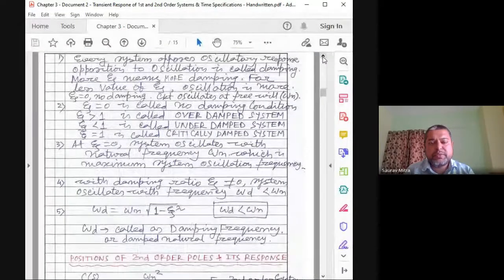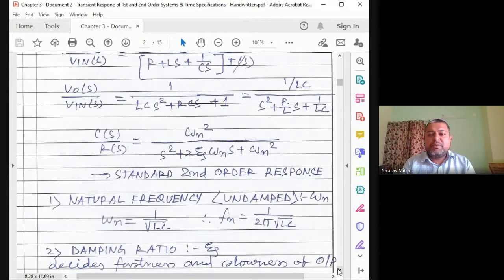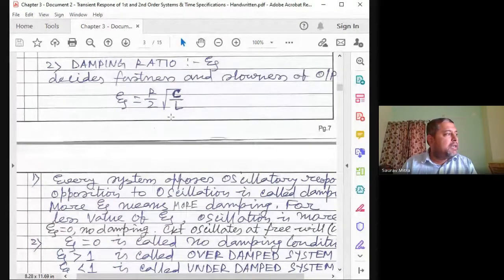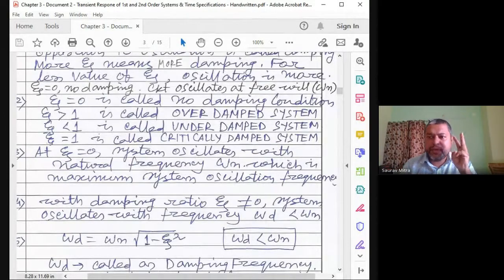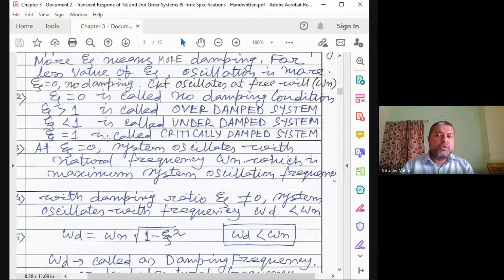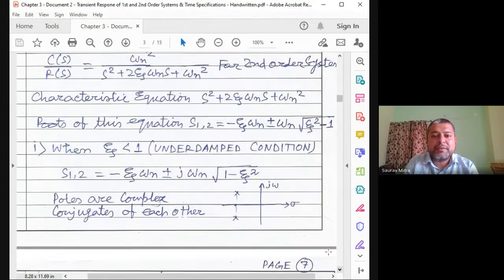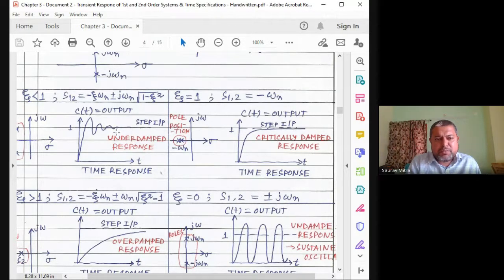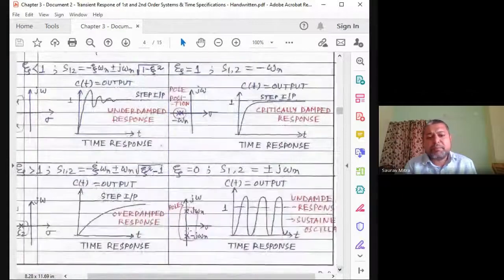CS - Lab 5A - RLC Step Response with Varying Zeta - Explanation